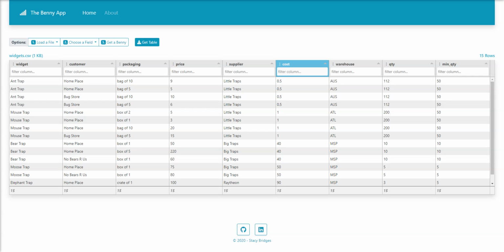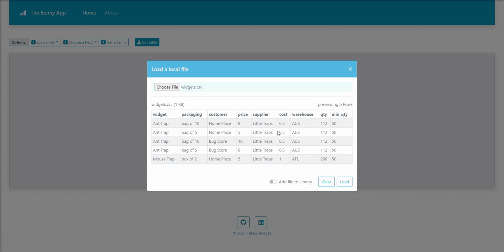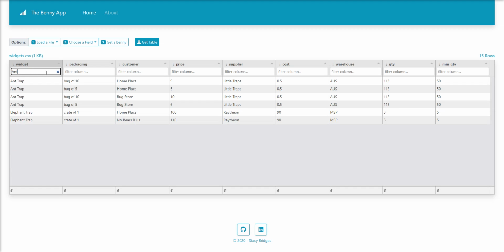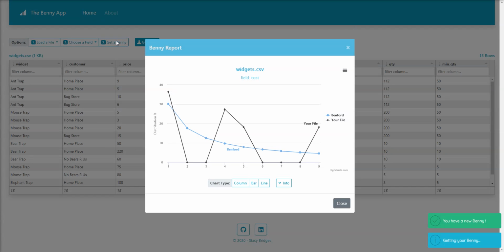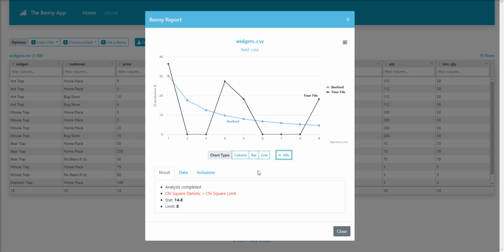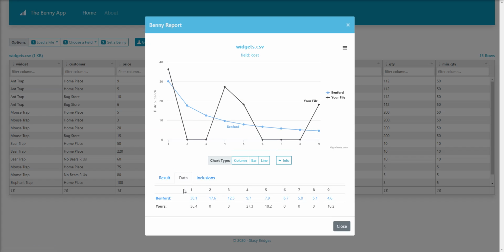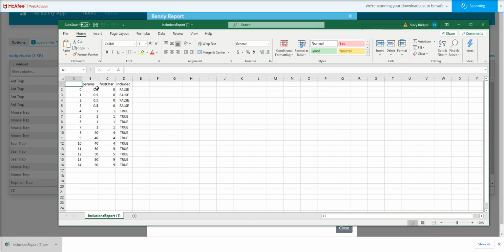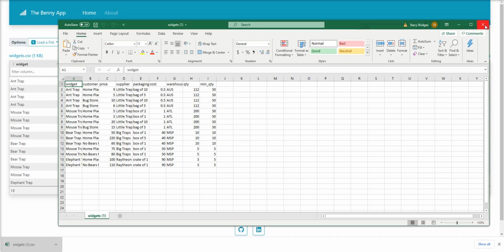The Benny App (Demo)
The Benny App is a Vue-Flask app that compares .csv files to Benford's Law.

Users may upload a .csv file and select any column to see how its numerical distribution compares to Benford's.